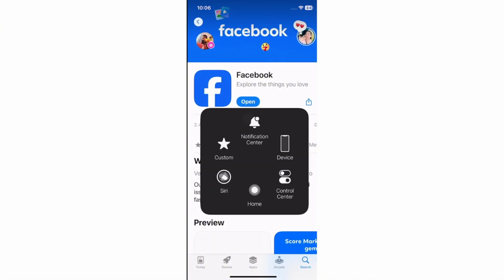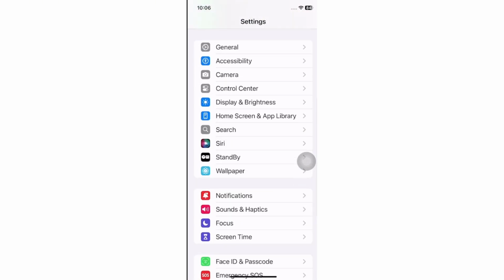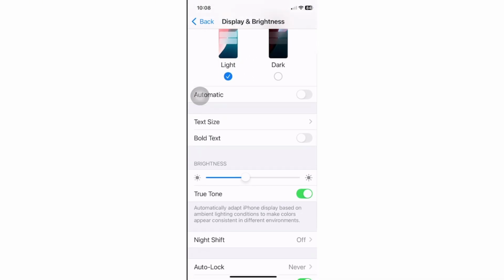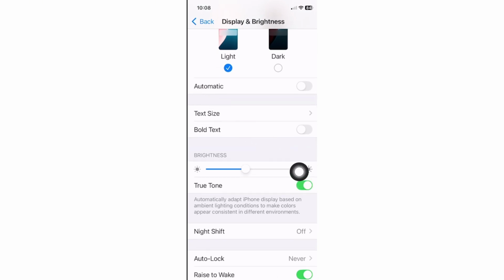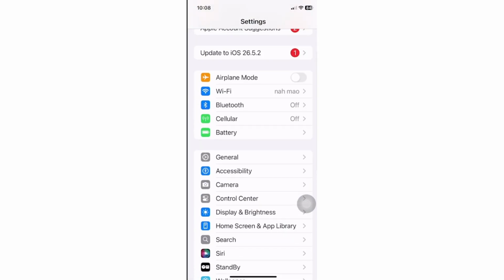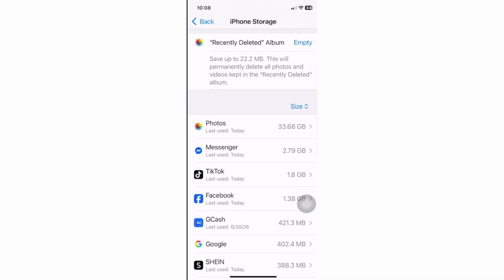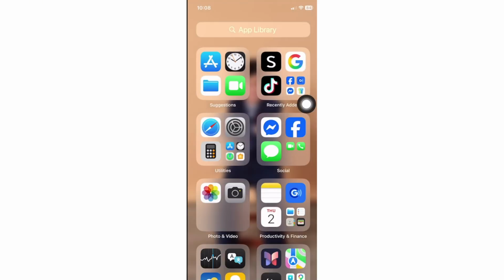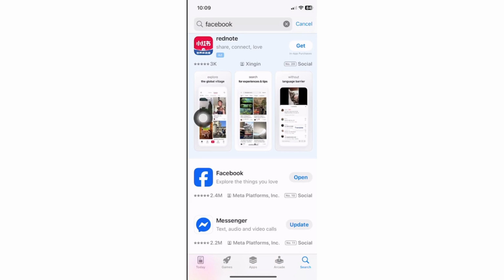How To Fix Facebook Black Screen On iPhone (Easy Guide 2026)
How To Fix Facebook Black Screen On iPhone

In this video, I will show you how to fix the Facebook black screen on iPhone. If the Facebook app opens to a black screen, freezes on startup, or displays a blank screen, this guide will help you troubleshoot the issue. Black screen problems can be caused by corrupted app files, outdated iOS versions, software bugs, insufficient storage, or temporary Facebook server issues. This step-by-step tutorial covers several proven methods to get Facebook working again on your iPhone.

00:00 Introduction
00:10 Fix Facebook Black Screen On iPhone